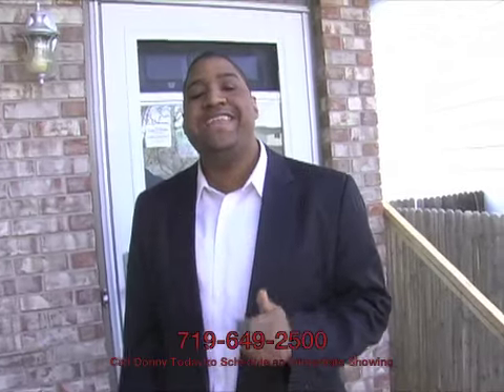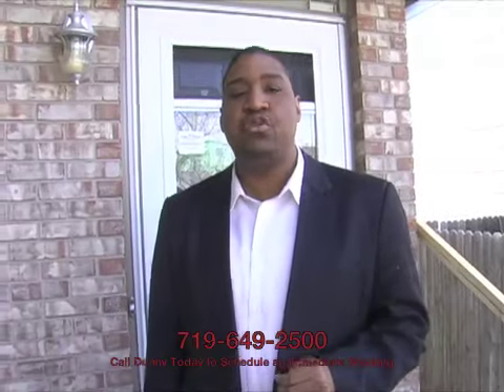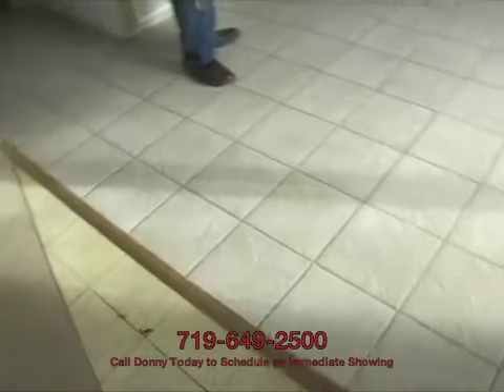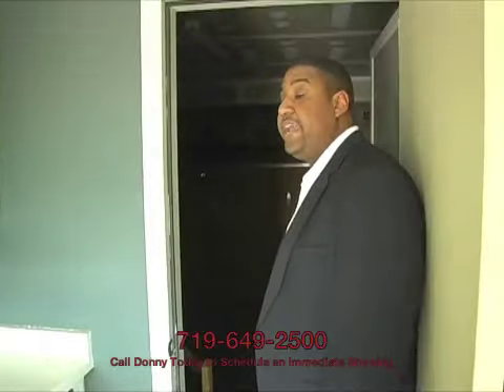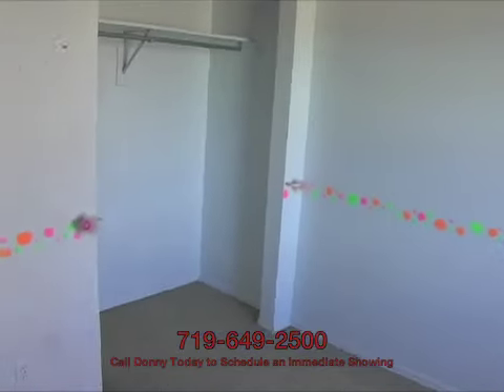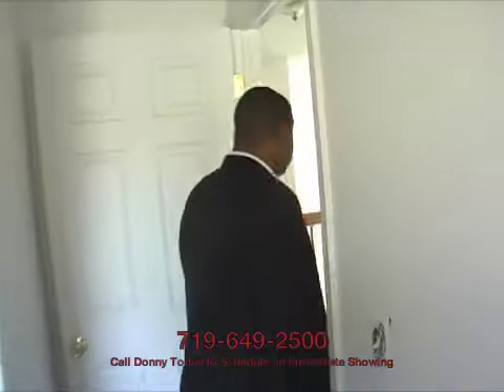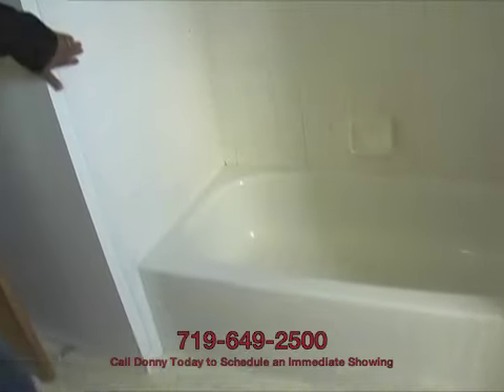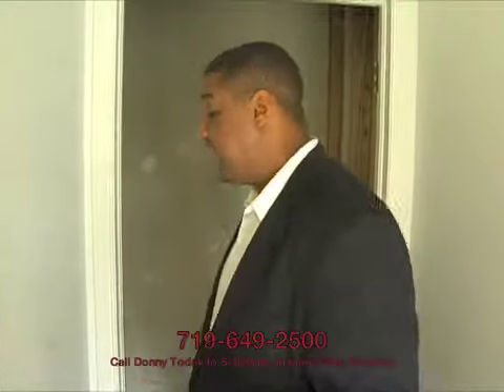Colorado Springs Real Estate HUD Foreclosure 4658 Cassidy St 80911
This HUD Foreclosure is a great real estate property in Colorado Springs.  Features of this newer 1993 built home include a partially finished basement and a great backyard with a custom playground and animal shelter.  4 Bedrooms 1.5 Bathrooms, $155,000